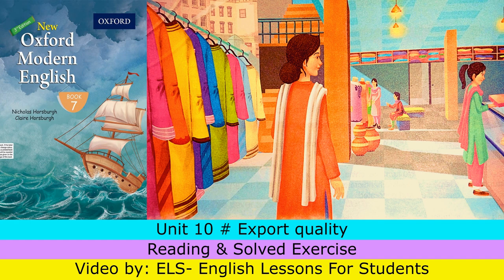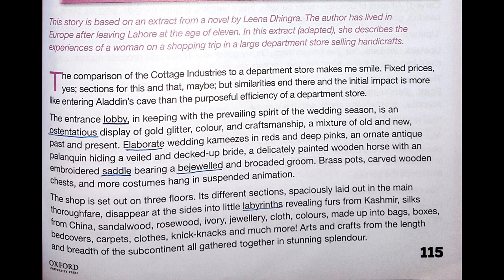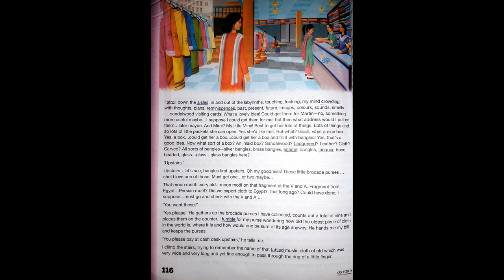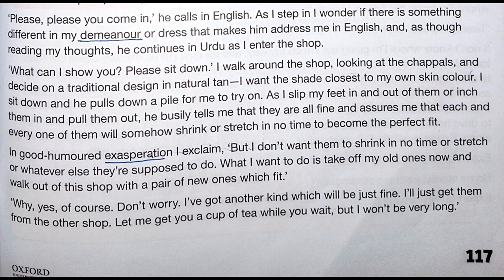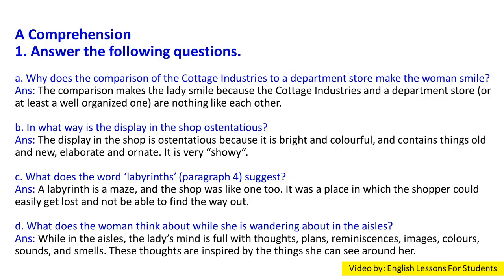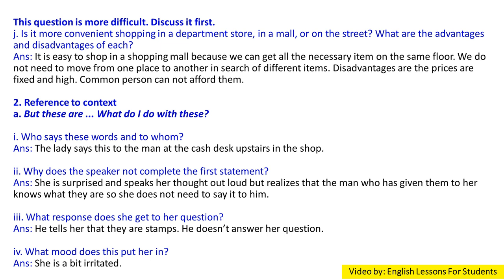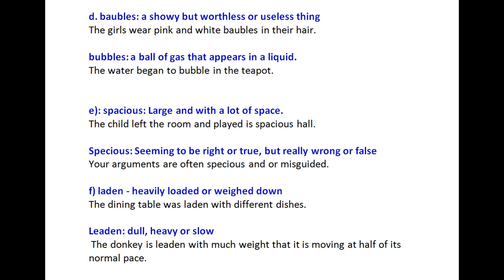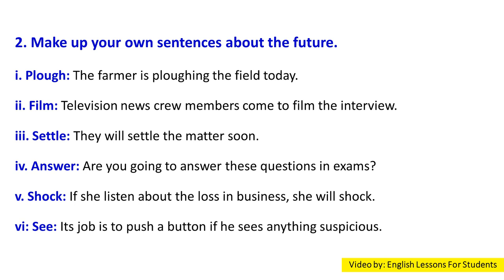Unit 10 # Export quality from (Oxford Modern English grade 7 3rd Edition)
Hello Students,

In this video you will get lecture of Unit 10 # Export quality  from (Oxford Modern English grade 7 3rd Edition)(Nicholas& Claire Horsburgh) Reading & Questions / Answers. I hope you will understand this lesson.